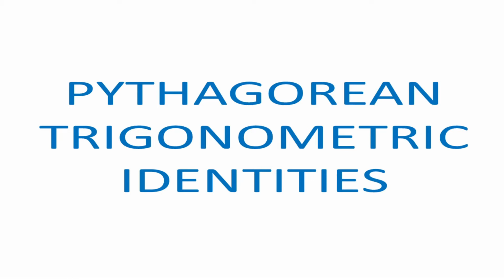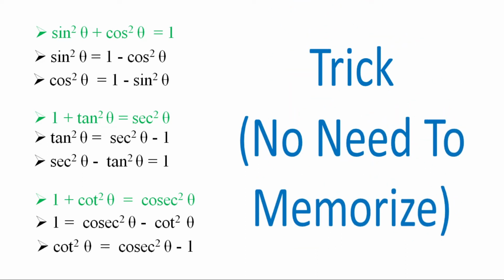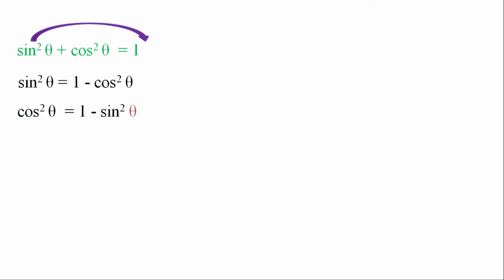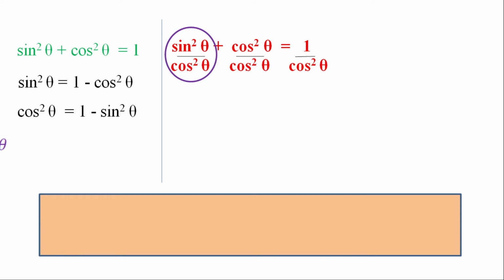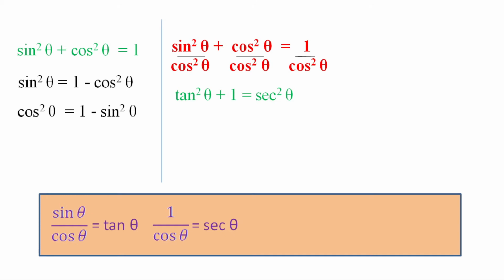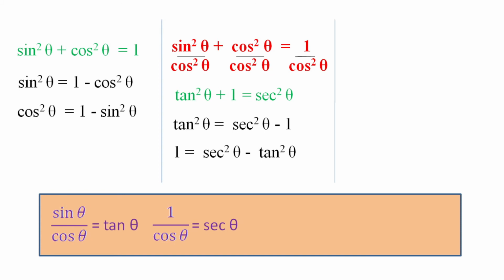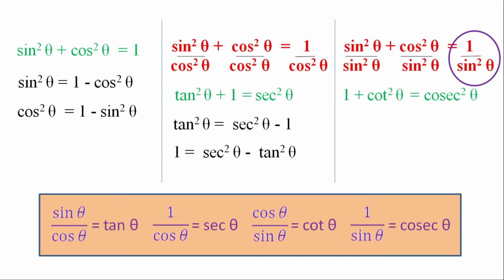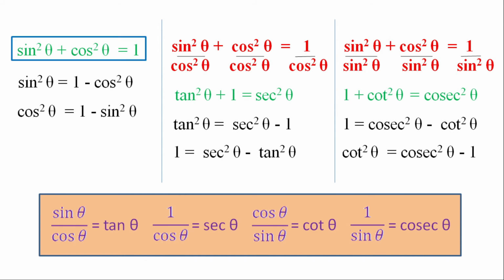trigonometric identities tricks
pythagorean trigonometric identities | tricks

topics covered in this video :
pythagorean trigonometric identities
and tricks
9 trigonometric identities class 10
trig identities tricks
tips and tricks for trigonometric identities
how to remember trigonometric identities ?